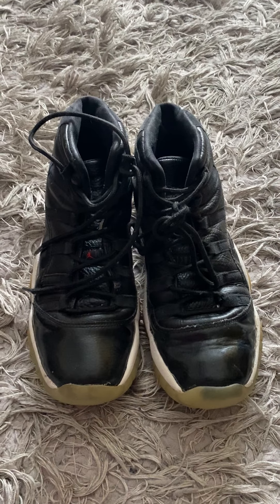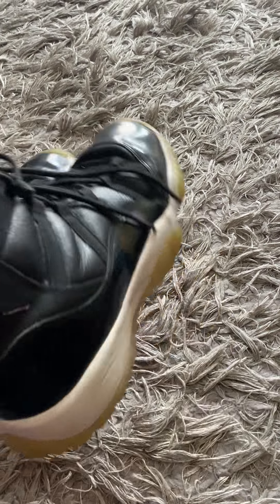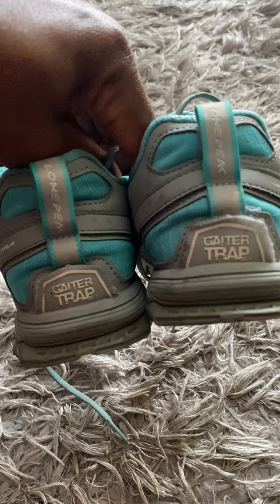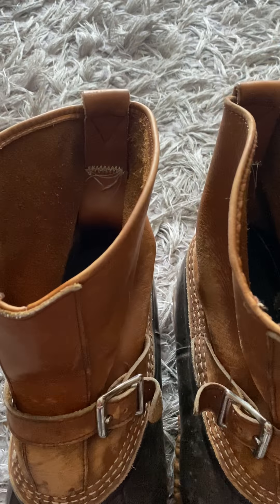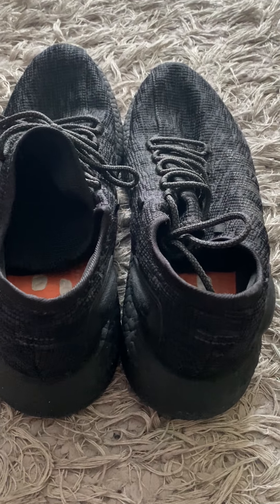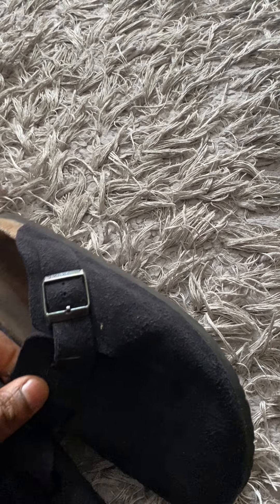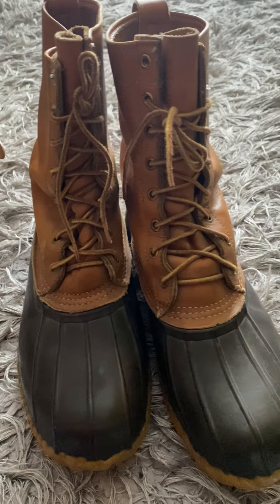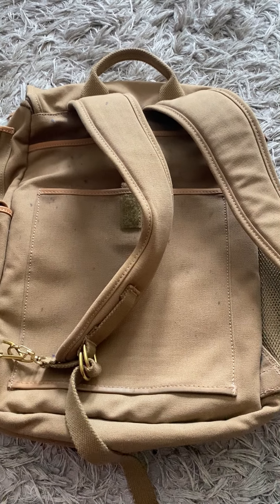Flipping items on eBay mercari Poshmark Depop $ 50 into $900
I expect to make a gross sales of close to $900 when all items have been sold.